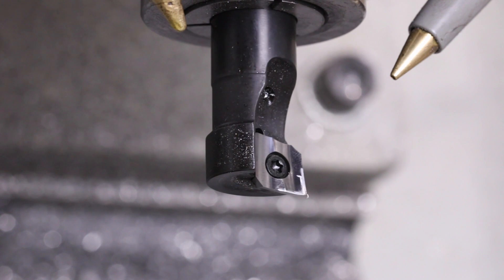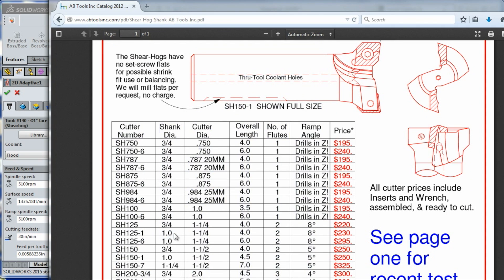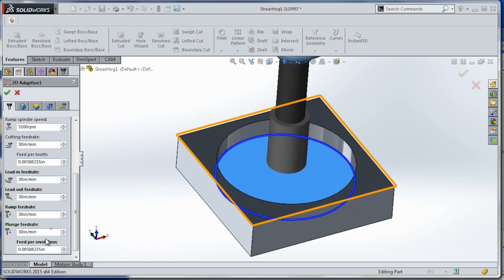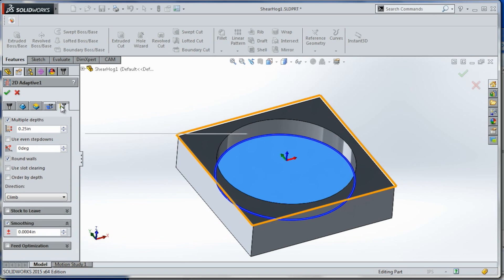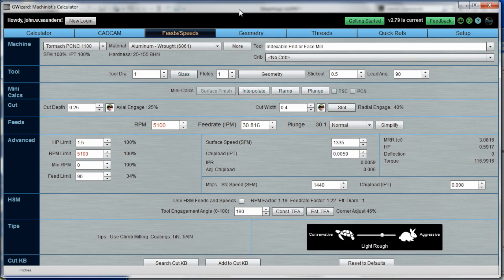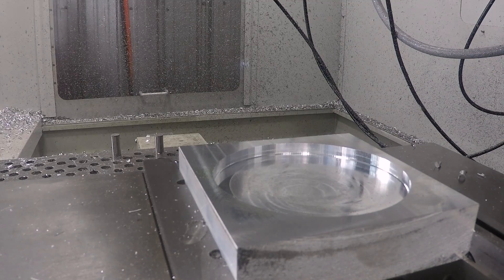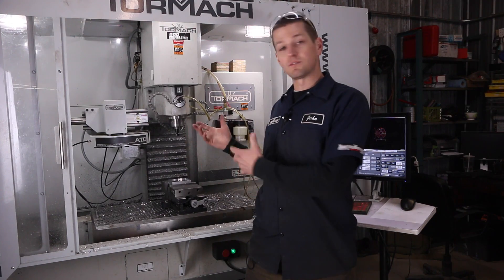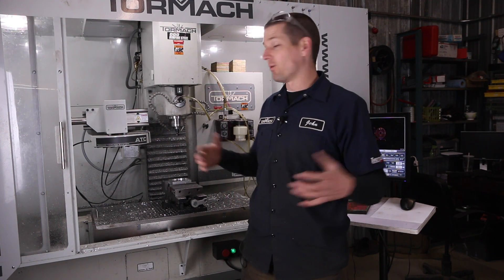Shear Hog: New Favorite Endmill for the Tormach!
Having heard good things about the Shear-Hog, we finally put one to the test - and the results are spectacular!   3 cubic inches per minute of material removal - a great result for the Tormach!

This video is also the 'debut' of using HSMWorks / HSMExpress to generate our CAM and G-Code for the Tormach + PathPilot!

We're really glad to have the shear hog in our tooling.  The fact that it can z-plunge and remove material so rapidly is going to make it an often-used tool here!

Shear Hog